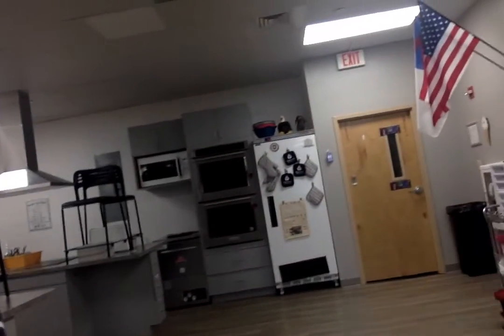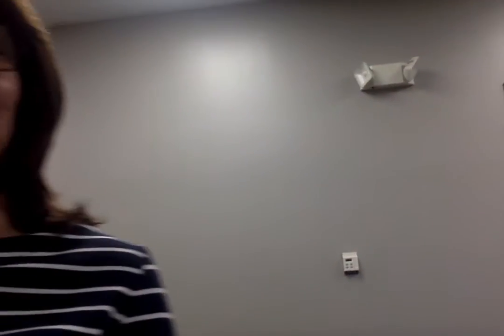BTSN Hybrid Video